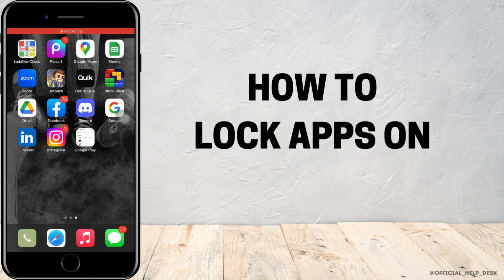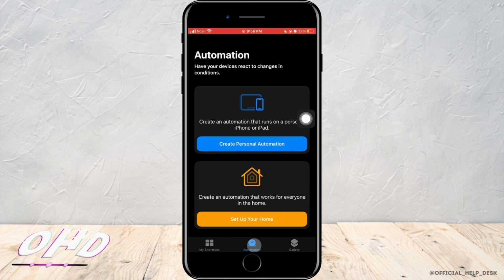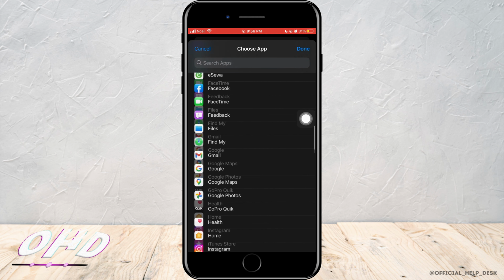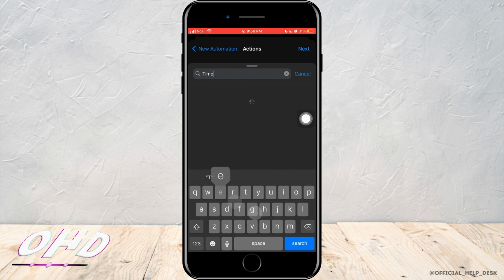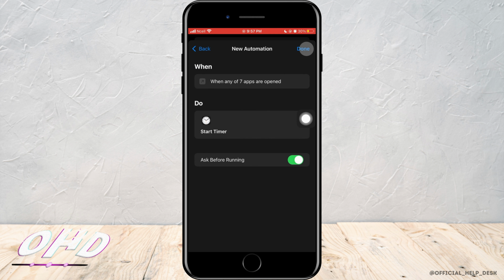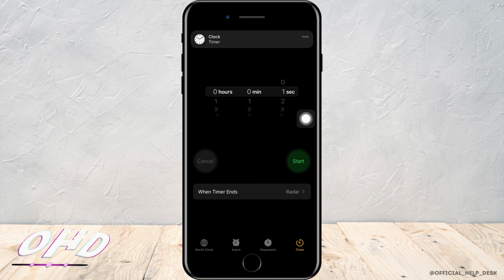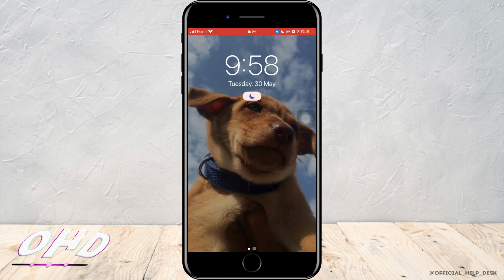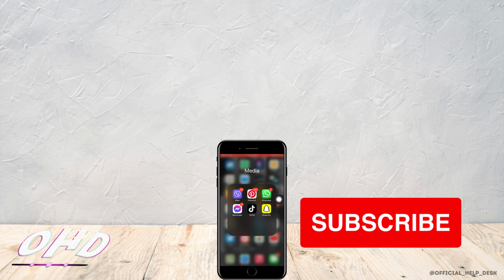Easiest way to Lock 🔒 an App on your iPhone [2023 NEW METHOD]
In this video, we'll be showing you the easiest way to lock any app on your iPhone using the new 2023 feature. It's a feature that allows you to ensure your sensitive information stays private and secure.

This feature is perfect for anyone who wants to keep their social media, banking, or any other app protected from unauthorized access.

So, if you're looking for a simple and effective way to lock any app on your iPhone, be sure to try out this new feature today!

Chapters:
00:00 Intro
00:13 Easiest way to Lock an App on your iPhone